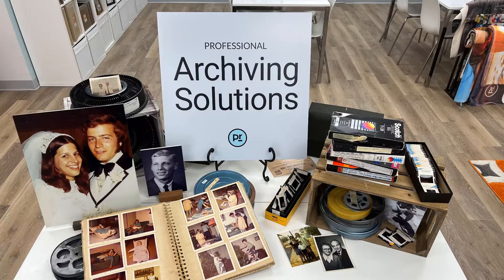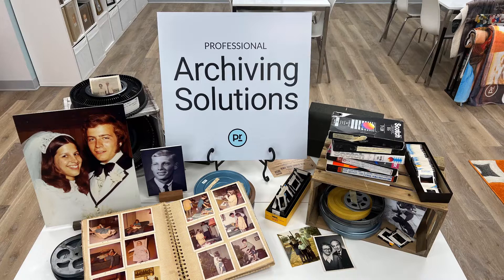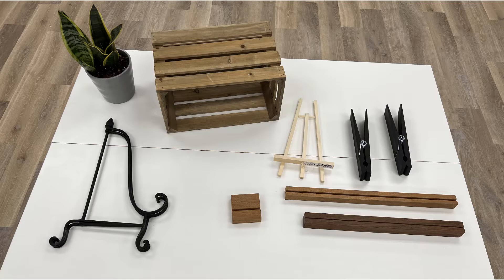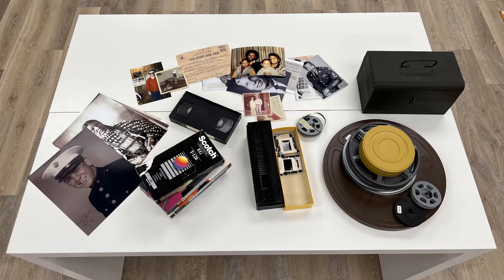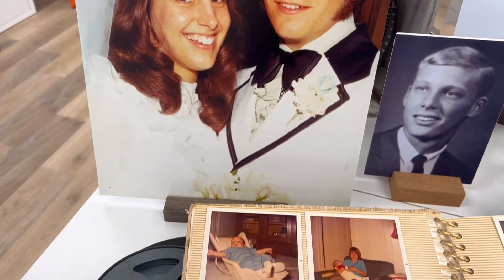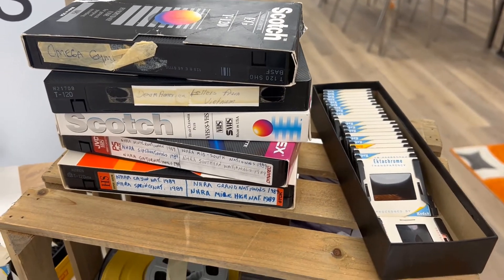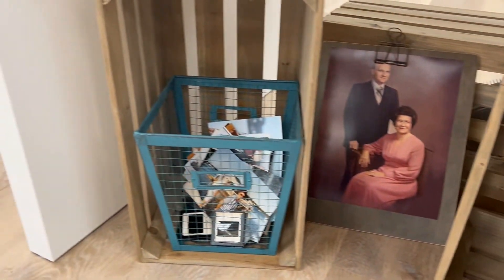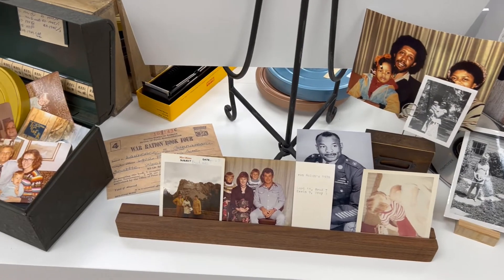Archiving Display Video